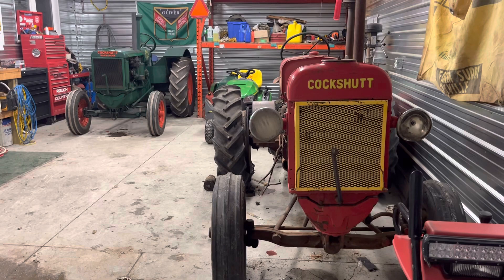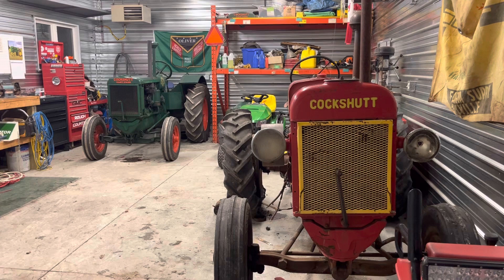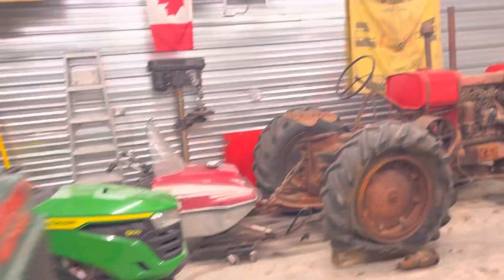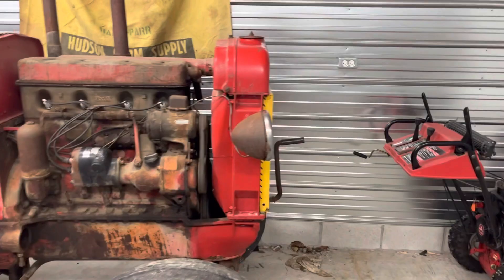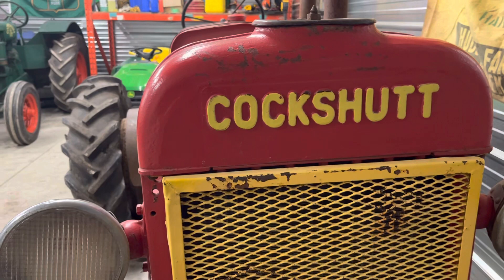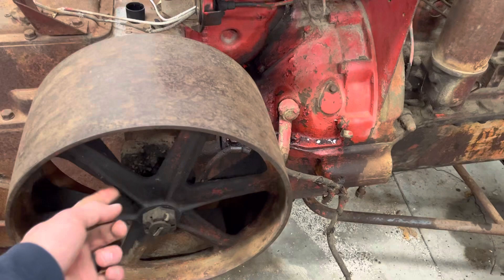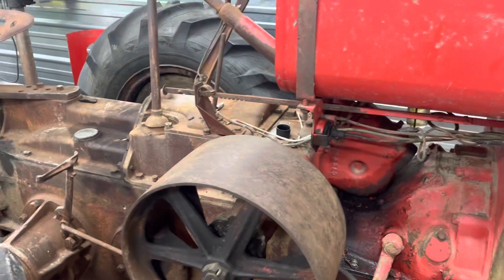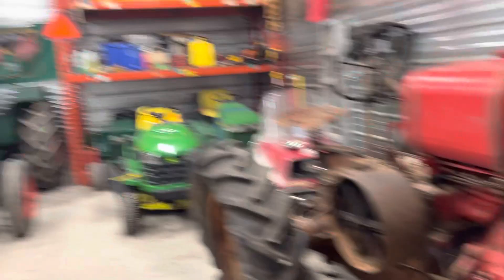How to tell the difference between Oliver/Cockshutt 18-28,early 80 and 80